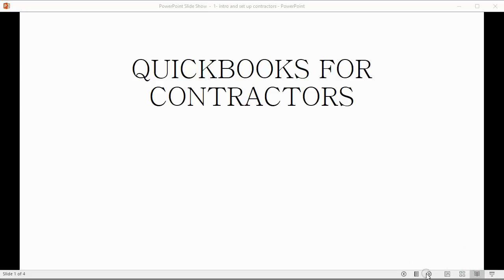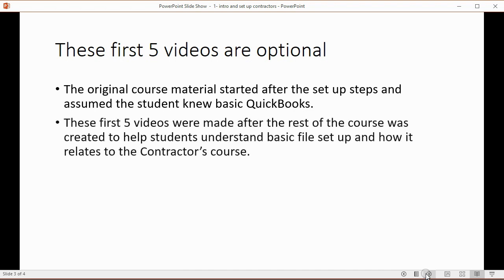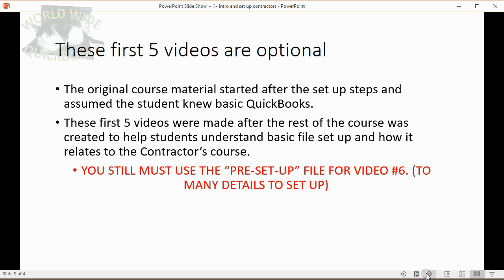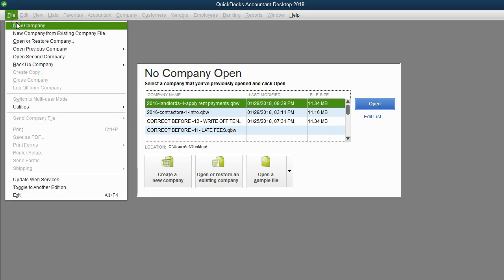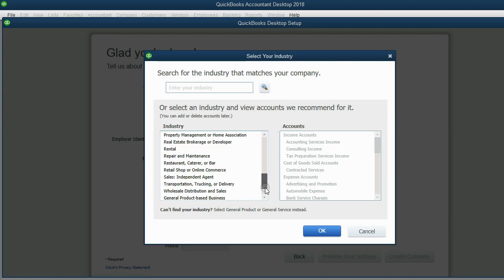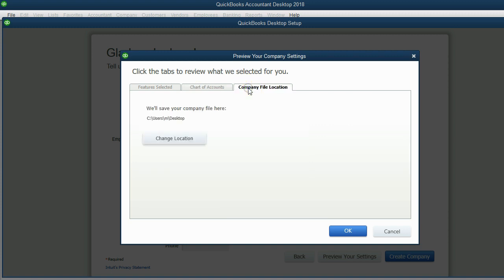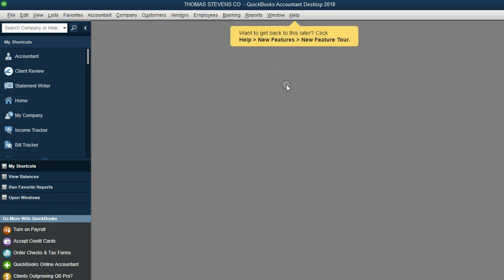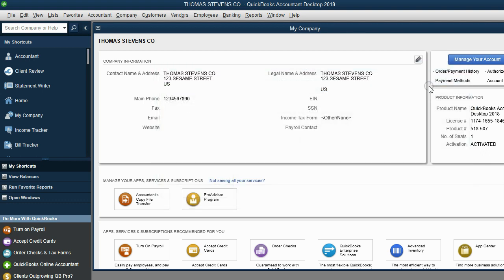Creating A QuickBooks Contractor Company File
In this Learn QuickBooks Video will show how a contractor creates a bran new black company file in QuickBooks Desktop. It shows the file creation in QuickBooks step- by step. You will see how to change the company information and contractor tax form in the “my company” window.

This current playlist will show you how a contractor would set up a file for use in a contracting business or construction where there are contracts with percent of complete regarding billing and payments to and from contractor clients.